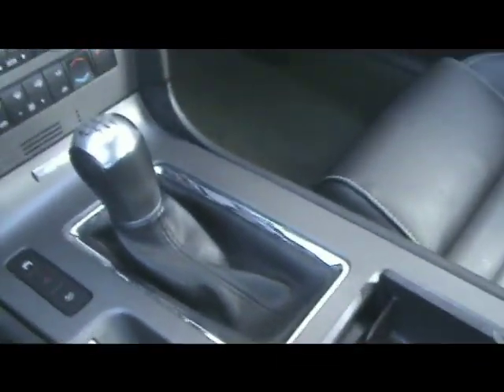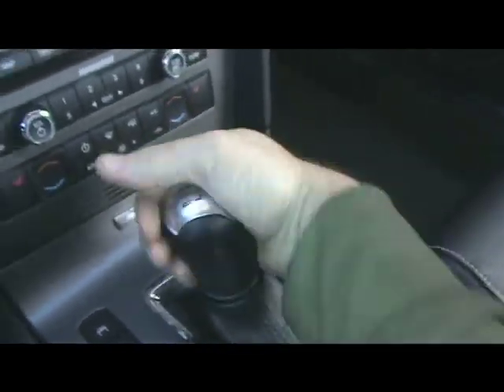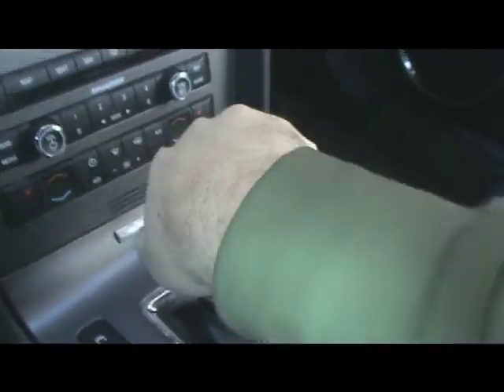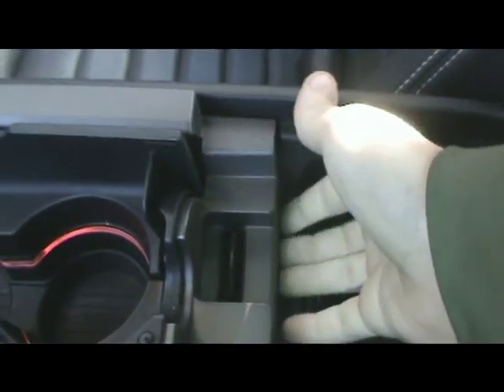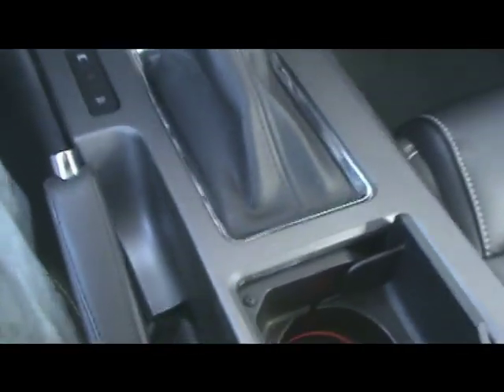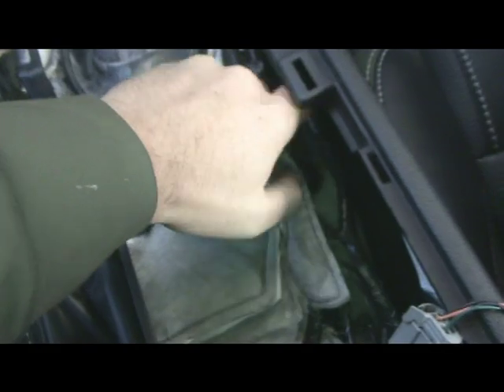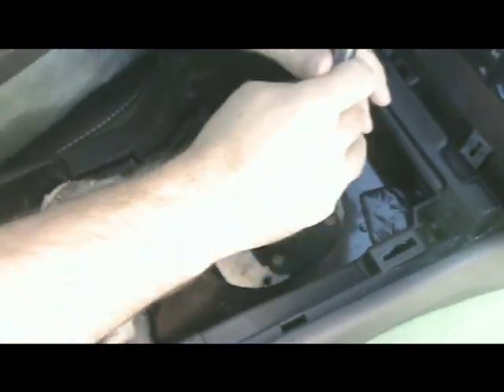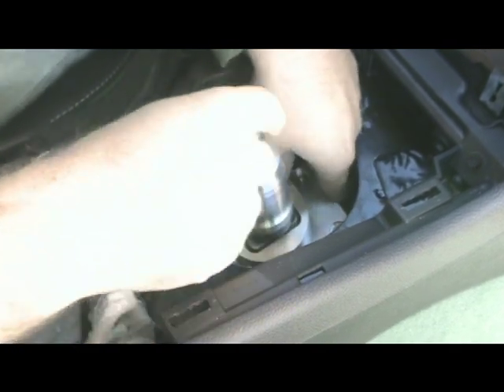2011 Mustang Barton Short Throw Shifter Installation Video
Installation video- Barton Short Throw Shifter 2011 Mustang GT 5.0, and V6